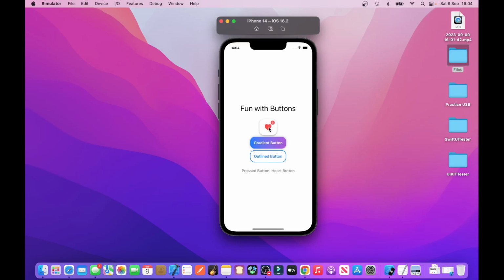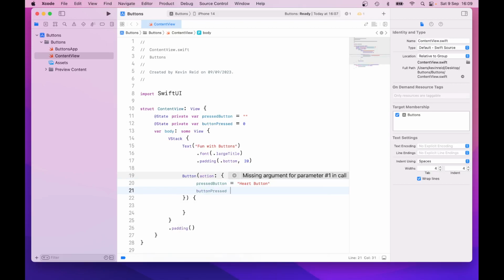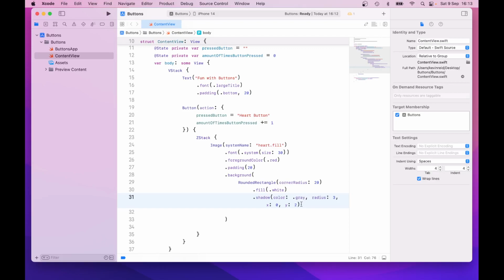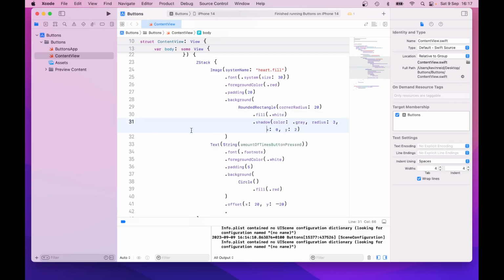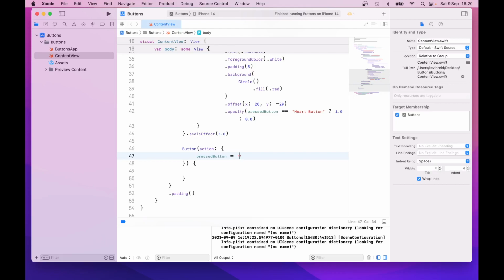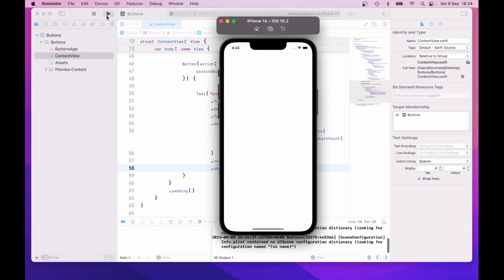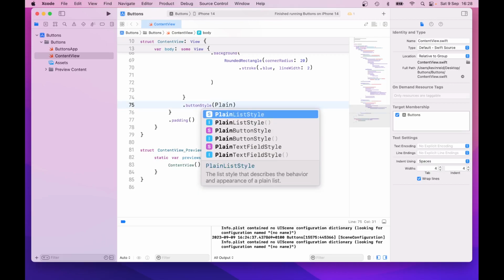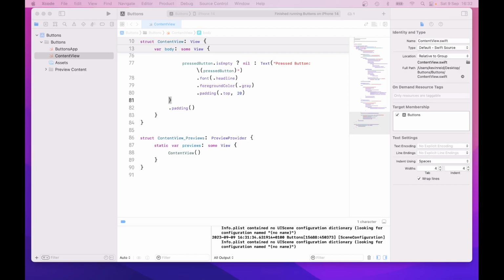Crafting Stylish SwiftUI Buttons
Crafting Stylish SwiftUI Buttons.  In this SwiftUI tutorial, we'll show you how to take your app's user interface to the next level by crafting stylish and eye-catching buttons using SwiftUI. Whether you're a beginner or an experienced developer, you'll learn valuable tips and tricks for designing buttons that not only look great but also provide an exceptional user experience. Join us as we explore various button styles, animations, and customisation options to elevate your app's design.

3 Git Tower – Simplify your Git workflow with this powerful Git client

1 SwiftUI Mastery: Core Data To-Do List with Notifications, Pie Charts & Address Lookup